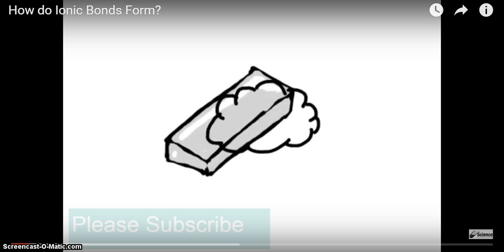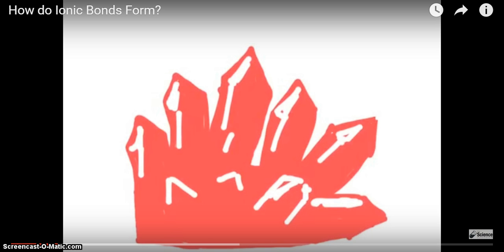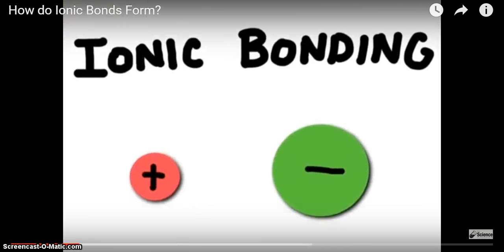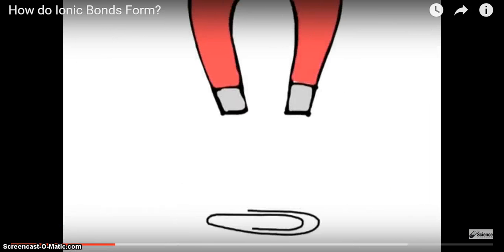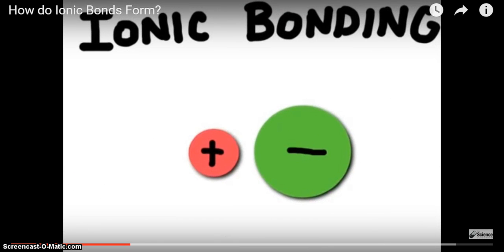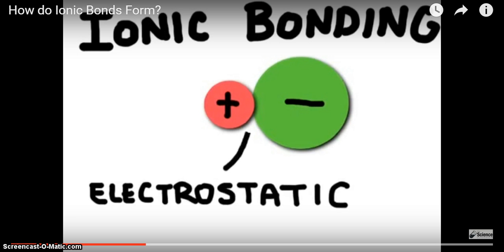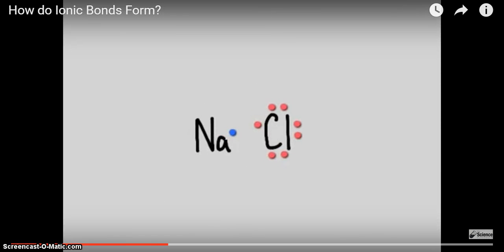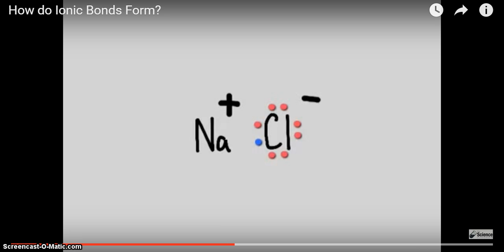how do ionic bonds form